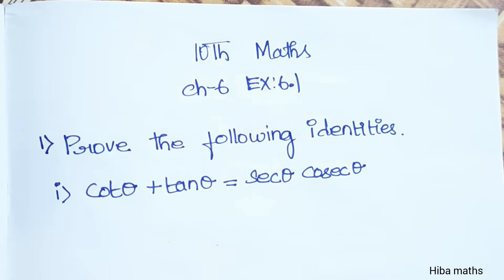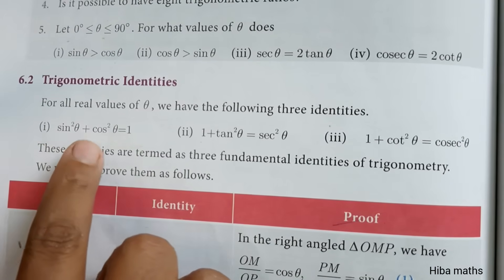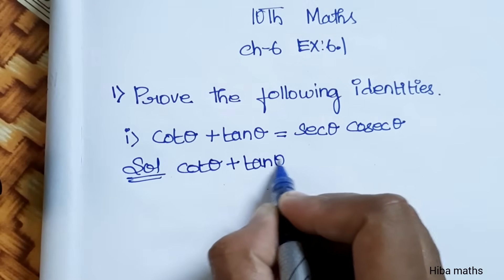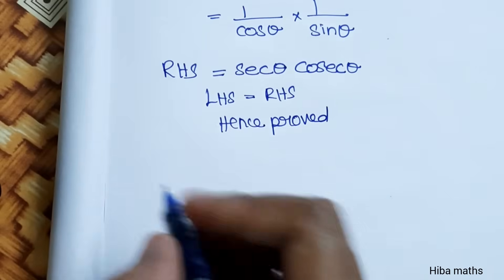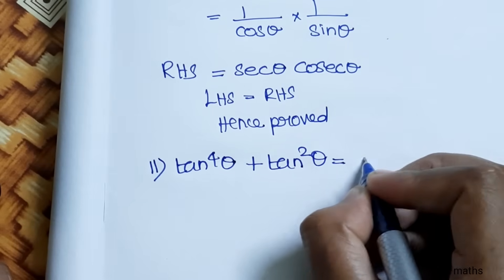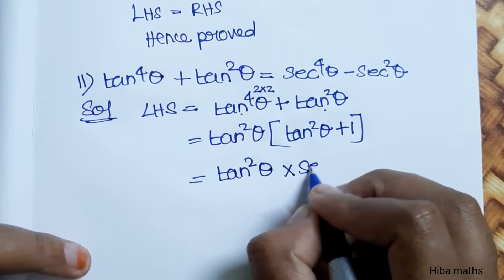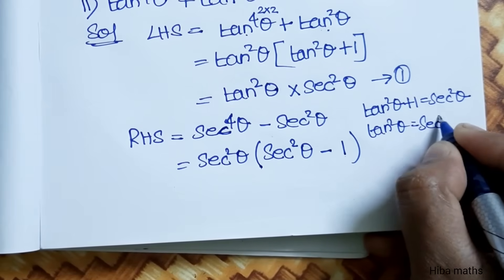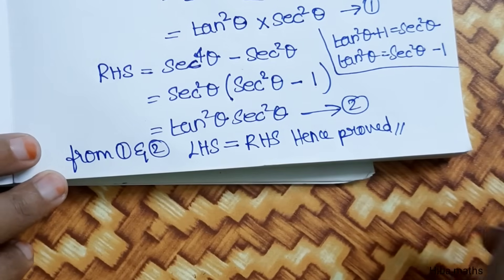10th maths chapter 6 exercise 6.1 question 1 tn samacheer hiba maths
10th maths chapter 6 exercise 6.1 question 1